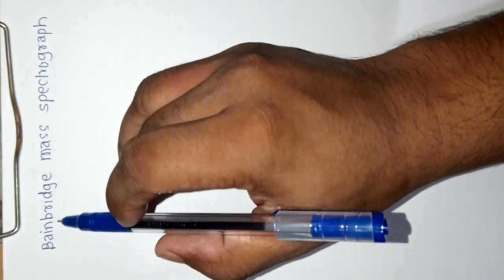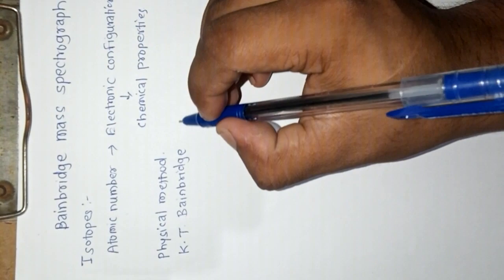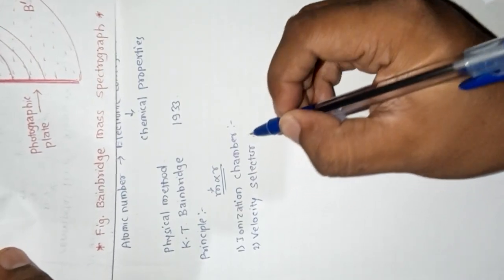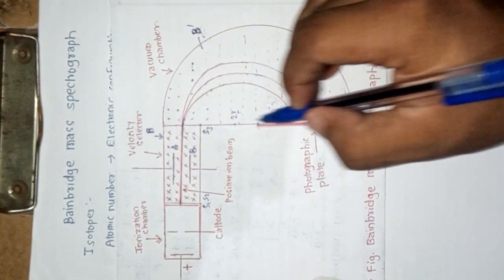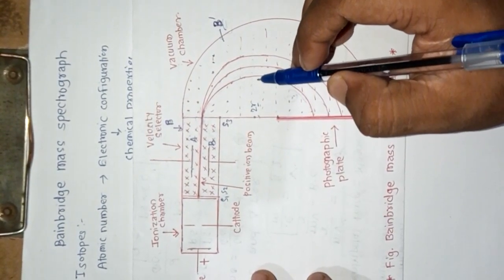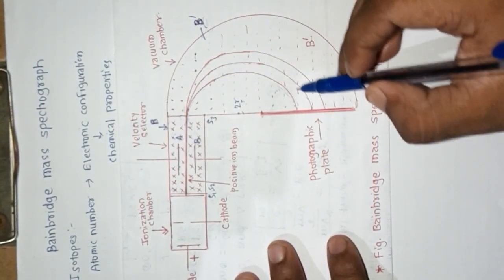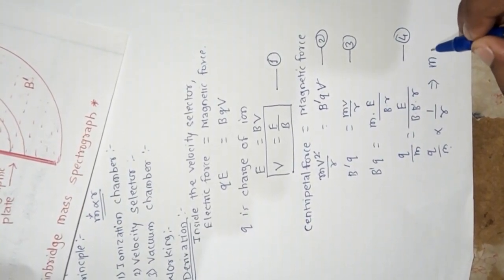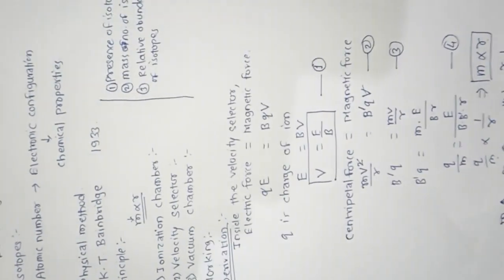Bainbridge mass spectrograph